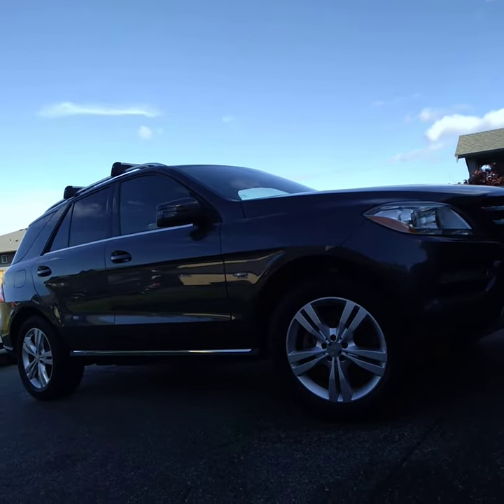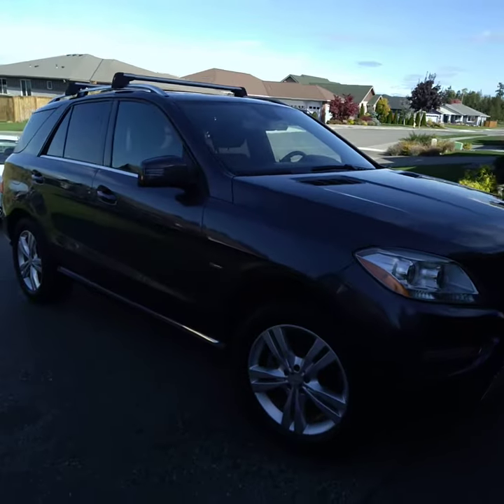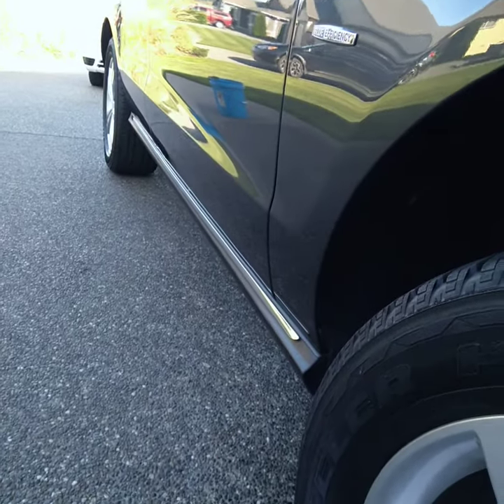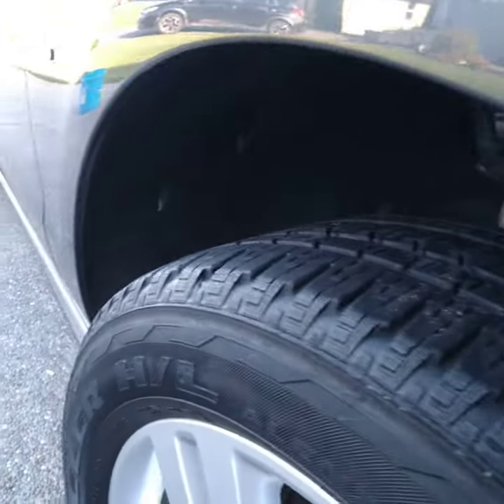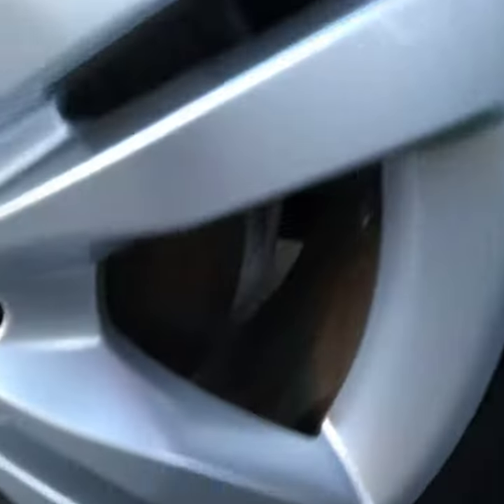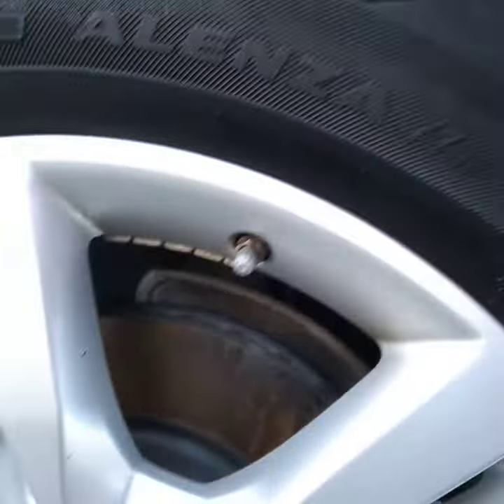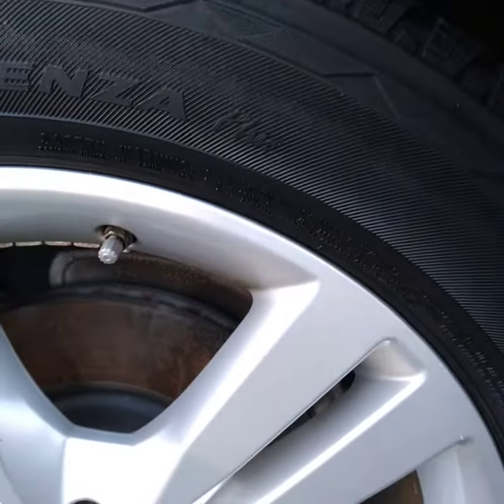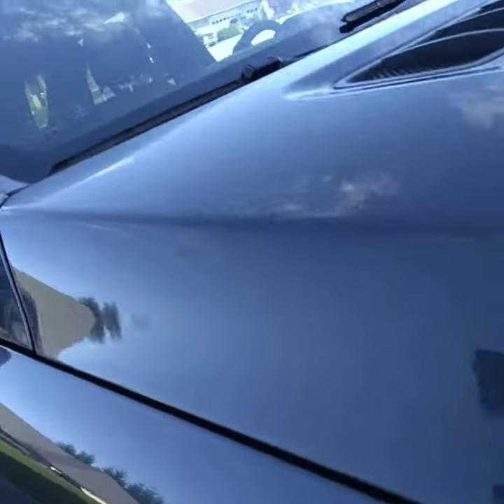The Port Angeles-Sequim WA CAR / MOTOR HOME WASH MAN Mobile Detailing Service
and

Port Angeles and Sequim Washington Faithful Angel Pet Care and Cleaning Services